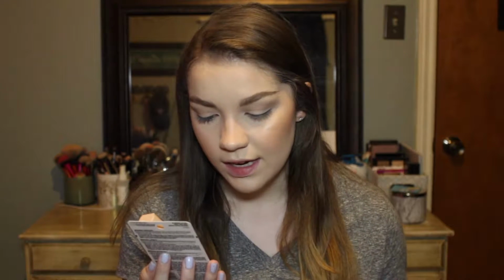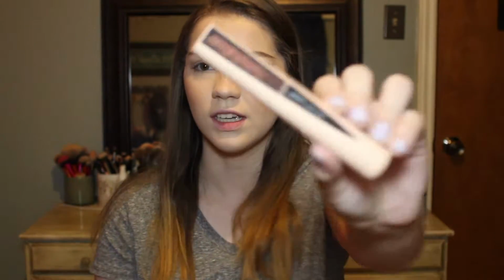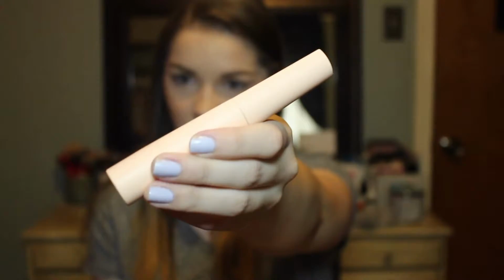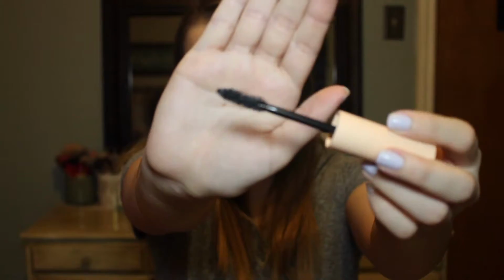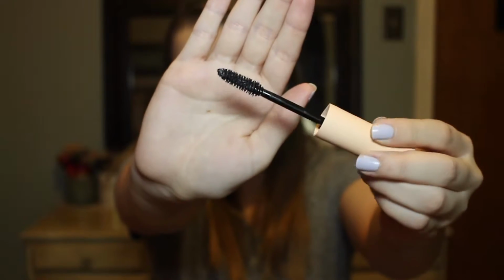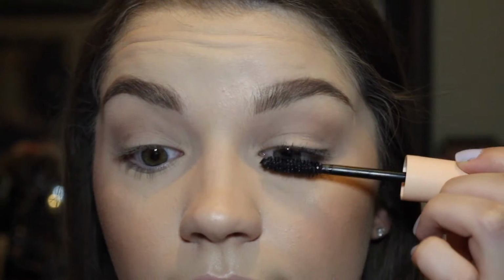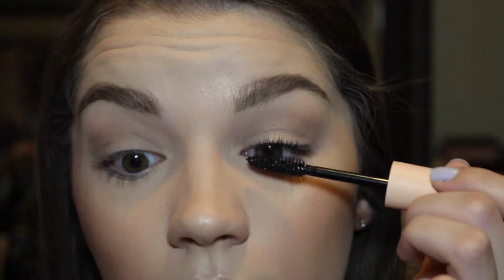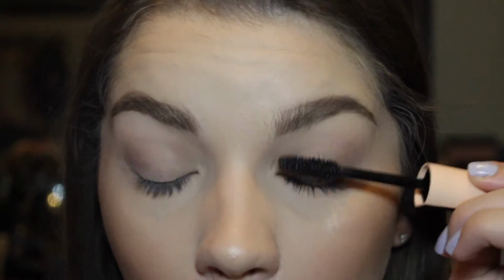Maybelline Total Temptation Mascara Tutorial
Hey guys! Here is a demo/review of the new Maybelline Total Temptation Mascara.  I hope you guys enjoy it!! XOXO
-Madi